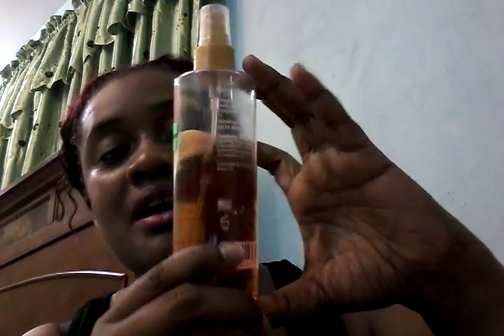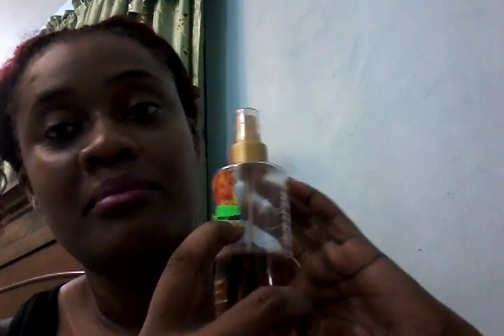Finish Five By Fall Finale 2015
My five chosen products to finish by September 23rd